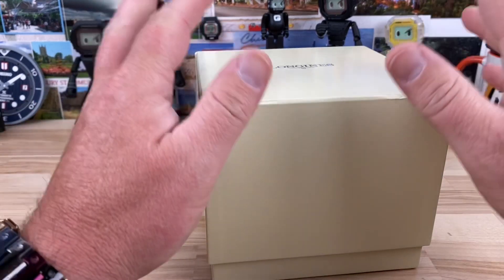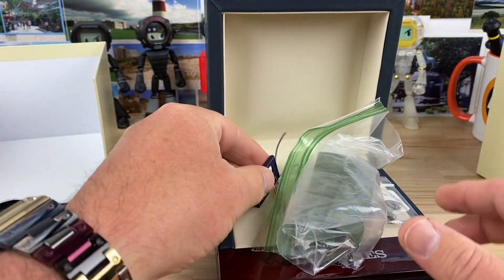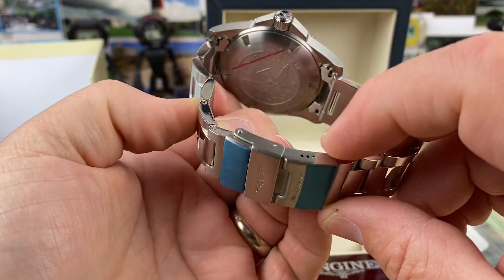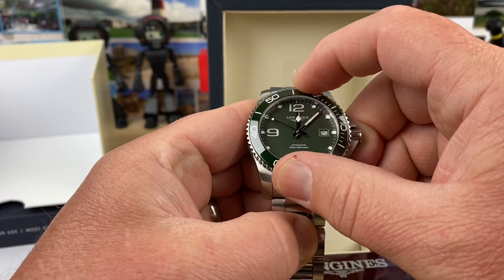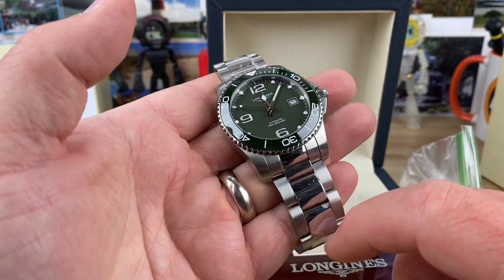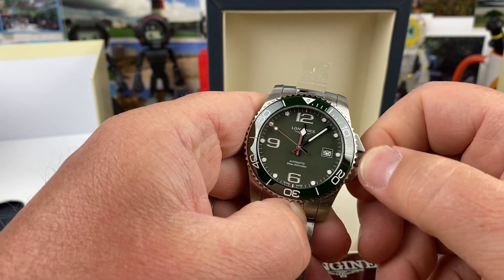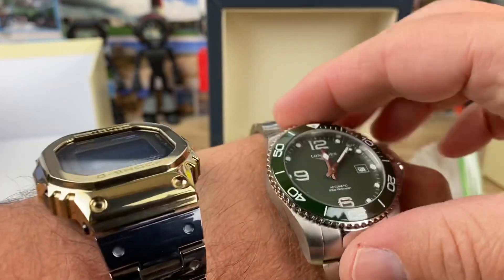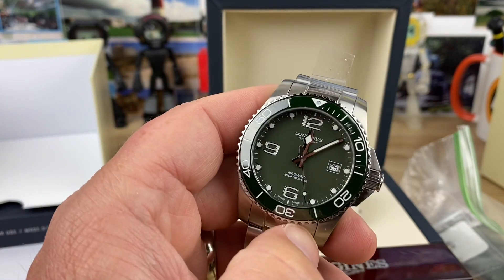Unboxing Longines HydroConquest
Big thanks to “OffDuty” for sharing this and some watches soon to be opened.